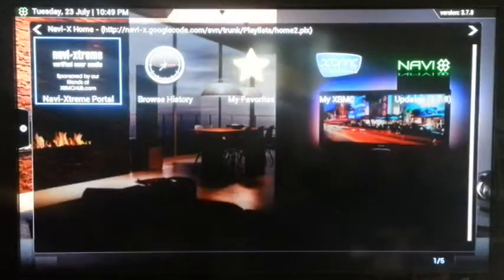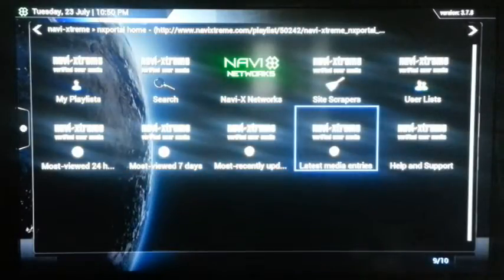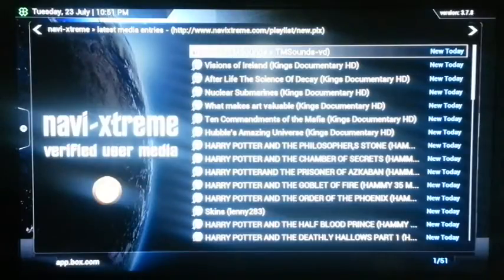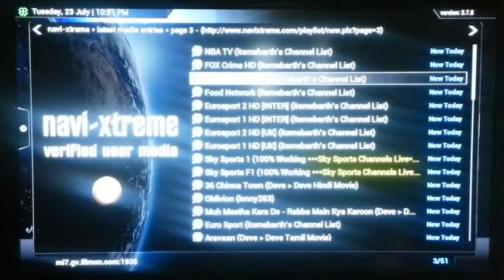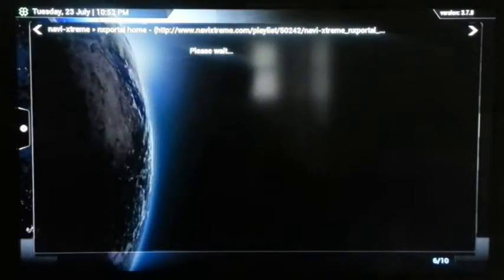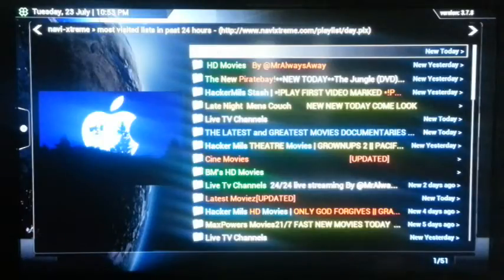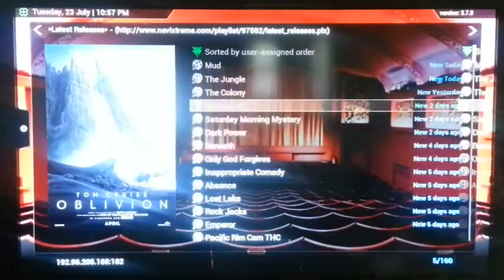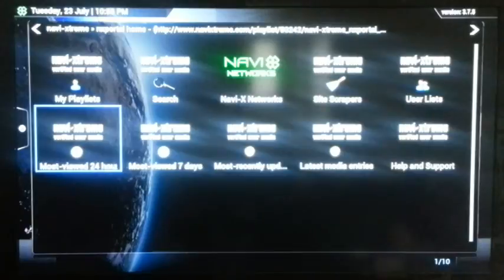RPI - Navi-X Program addon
In this video I will take users of RPi XBMC on a quick walk through using Navi-X